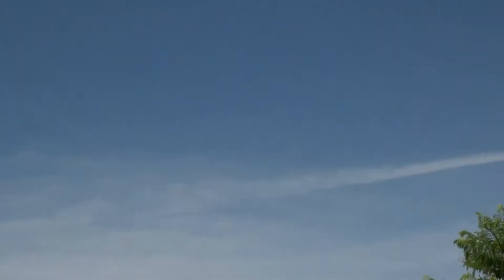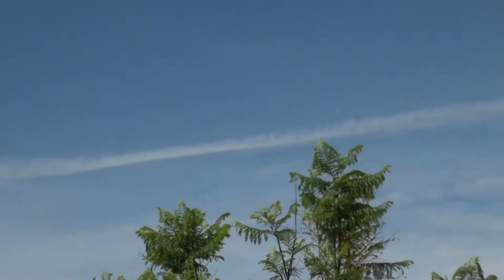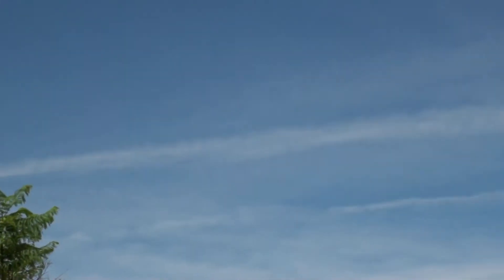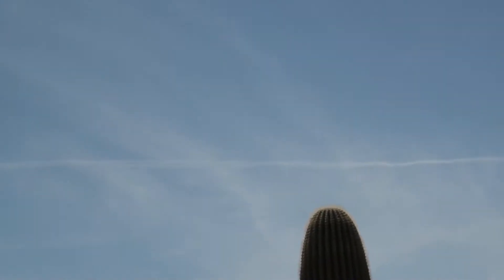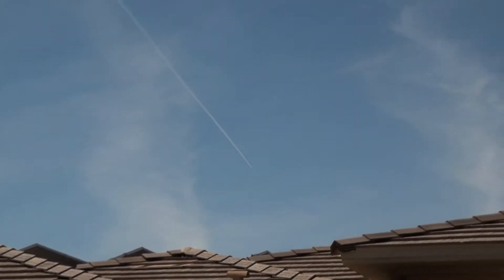Sky Watch 2015 April 3rd ChemTrails over Surprise AZ Rondomon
ChemTrails over Surprise AZ, April 3, 2015.
We had clear sky and now this chemical mess spreading out.
We used to have clear sky here, but now a haze is taking over.
I suspect it is being disbursed by jet fuel combustion.
It is not water vapor as this does not go away, just spreads out.
It could be being used to disrupt alien guidance systems on UFOs by seeding the sky with nano magnetic particles. Rondo